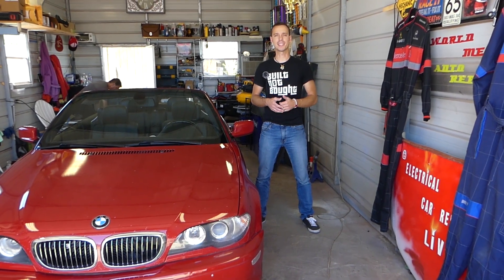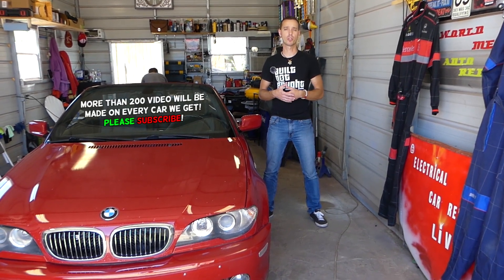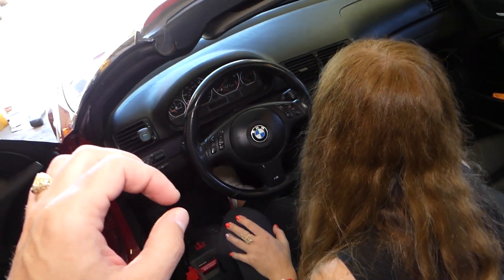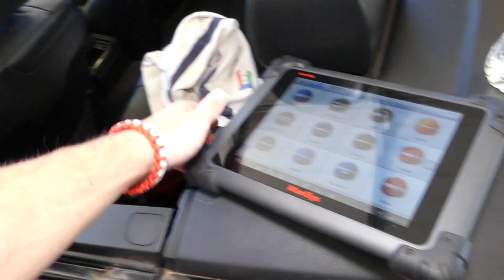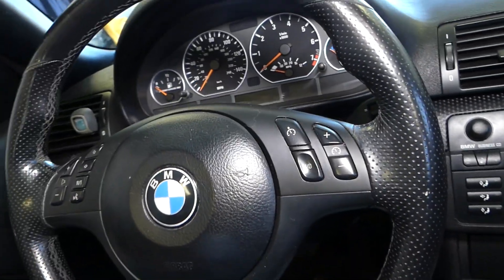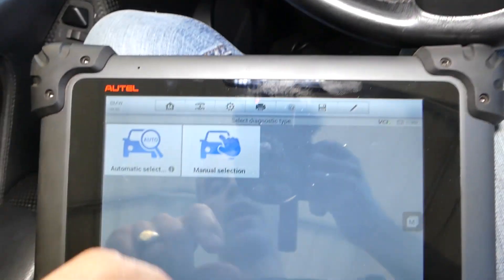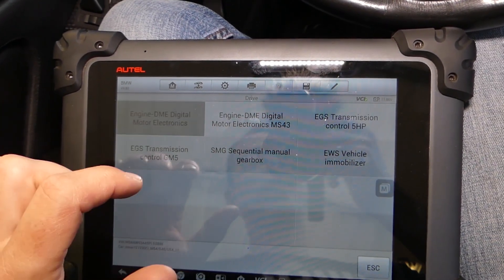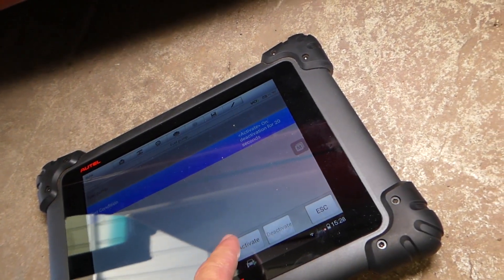HOW TO TEST FUEL PUMP ON BMW E46 325i 328i 330i 323i 320i 318i 316i 318d 320d 330d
In this video we will show you how to test fuel pump on BMW e46. If your BMW e46 is not starting and you are trying to figure out if your fuel pump is good or bad we will show you how you can test your fuel pump and what to do.
This video might be helpful on:
1998 BMW E46 Test Fuel Pump 330i 328i 325i 323i 320i 318i 316i 330d 325d 320d 318d 330xi 325xi 320xi 320ci 325ci 330ci 318ci. Car Not Starting
1999 BMW E46 Test Fuel Pump 330i 328i 325i 323i 320i 318i 316i 330d 325d 320d 318d 330xi 325xi 320xi 320ci 325ci 330ci 318ci. Car Not Starting
2000 BMW E46 Test Fuel Pump 330i 328i 325i 323i 320i 318i 316i 330d 325d 320d 318d 330xi 325xi 320xi 320ci 325ci 330ci 318ci. Car Not Starting
2001 BMW E46 Test Fuel Pump 330i 328i 325i 323i 320i 318i 316i 330d 325d 320d 318d 330xi 325xi 320xi 320ci 325ci 330ci 318ci. Car Not Starting
2002 BMW E46 Test Fuel Pump 330i 328i 325i 323i 320i 318i 316i 330d 325d 320d 318d 330xi 325xi 320xi 320ci 325ci 330ci 318ci. Car Not Starting
2003 BMW E46 Test Fuel Pump 330i 328i 325i 323i 320i 318i 316i 330d 325d 320d 318d 330xi 325xi 320xi 320ci 325ci 330ci 318ci. Car Not Starting
2004 BMW E46 Test Fuel Pump 330i 328i 325i 323i 320i 318i 316i 330d 325d 320d 318d 330xi 325xi 320xi 320ci 325ci 330ci 318ci. Car Not Starting
2005 BMW E46 Test Fuel Pump 330i 328i 325i 323i 320i 318i 316i 330d 325d 320d 318d 330xi 325xi 320xi 320ci 325ci 330ci 318ci. Car Not Starting

► Fuel Pump
► CAR Scanner Autel

•Cameras
Panasonic Lumix FZ300

•Tripod
Polaroid 72-inch

•Microphone
Polaroid Pro Video Condenser

•Light
NEEWER 160 LED CN-160 Dimmable

•Camera
Sony HD Video Recording HDRCX405